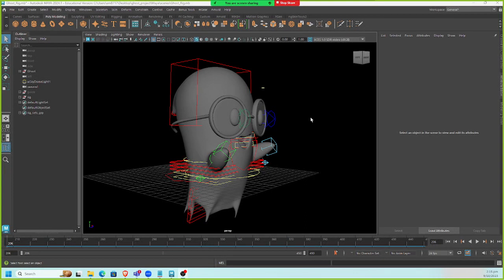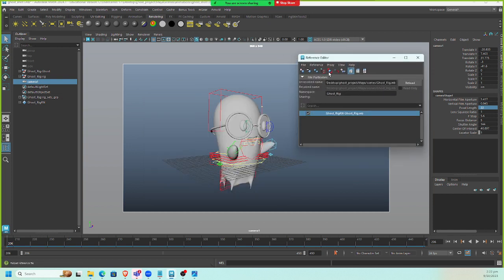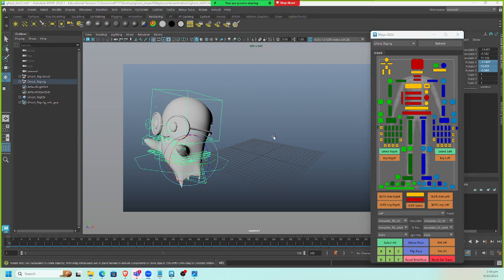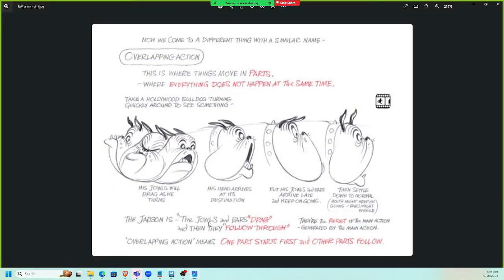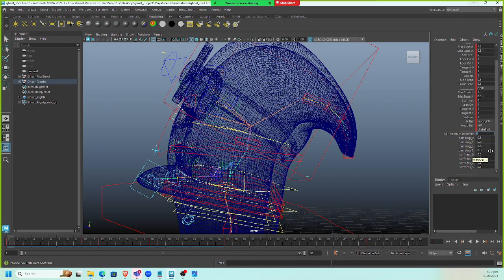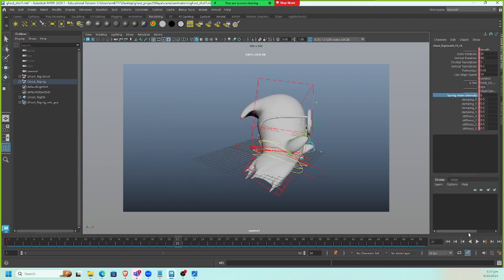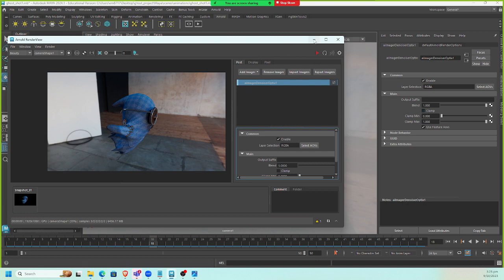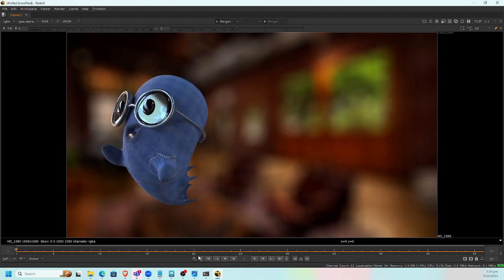Basic Character Workflow - Part 5 - Animating and Rendering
This is a basic character workflow from modelling in Nomad, to UV mapping in Maya, texture painting in Substance Painter, rigging and animating in Maya mGear and finally rendering using Arnold.

Hope this could be useful for artists out there.